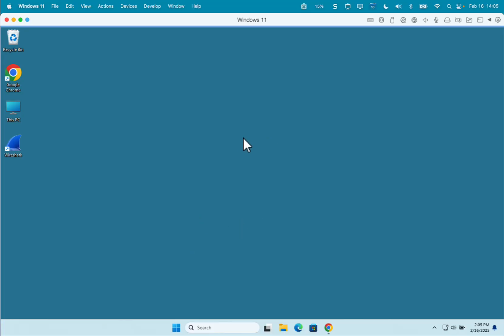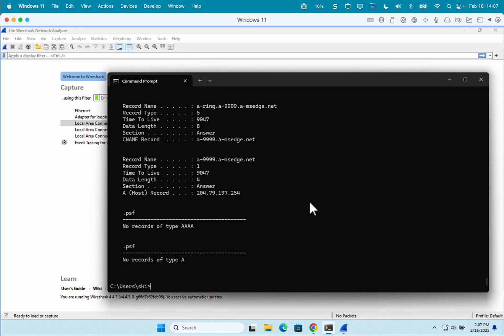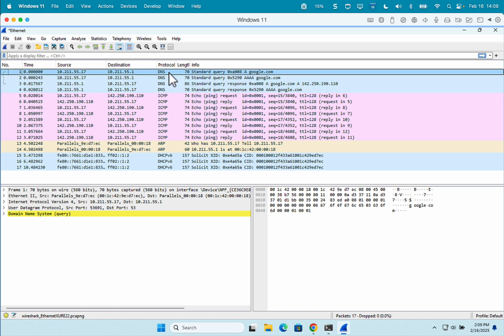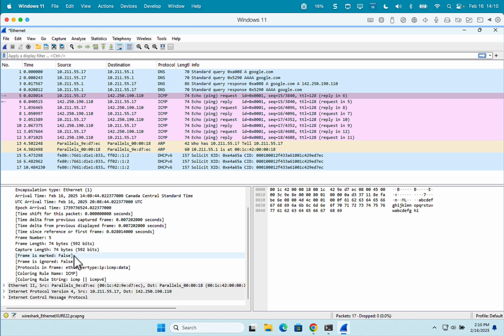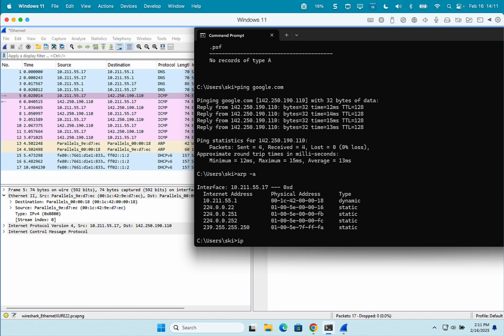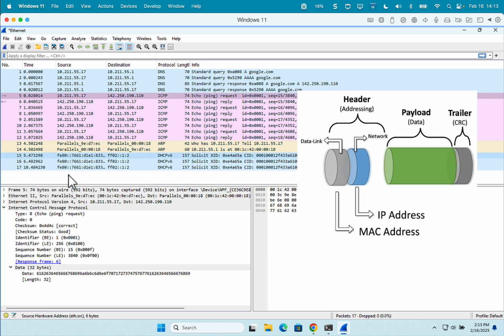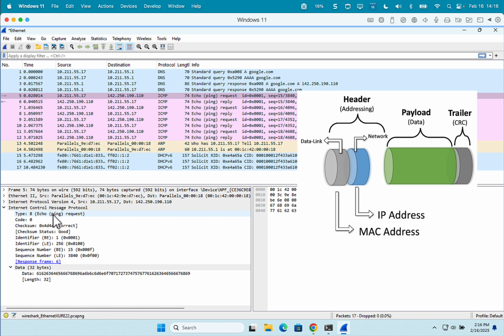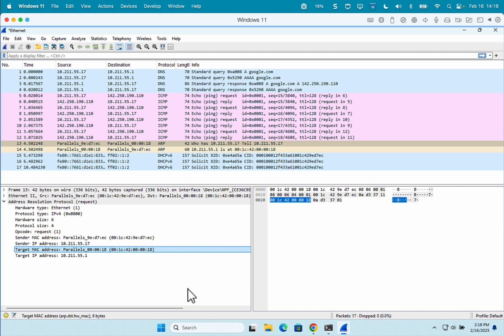Windows Ping Command Tutorial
Learn how to use the `ping` command in Windows to quickly diagnose network connectivity problems.  This tutorial is perfect for beginners and anyone who wants to understand basic network troubleshooting.

In this video, we cover:

*   **What is the ping command?**  (A simple explanation of its purpose)
*   **How to open Command Prompt (CMD) or PowerShell** (Step-by-step instructions)
*   **Basic ping command syntax:** `ping [destination]` (Demonstrate with examples like pinging Google, websites, and IP addresses)
*   **Understanding ping output:**  (Explain "Reply from," "Request timed out," packet loss, and round-trip time)